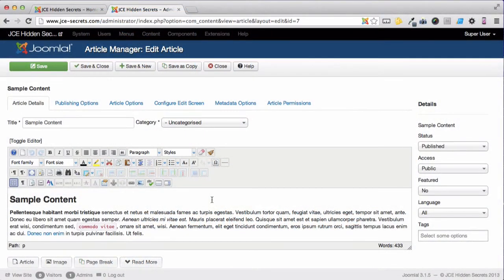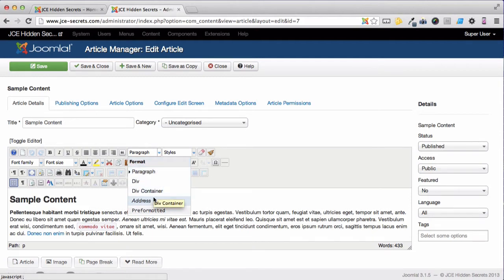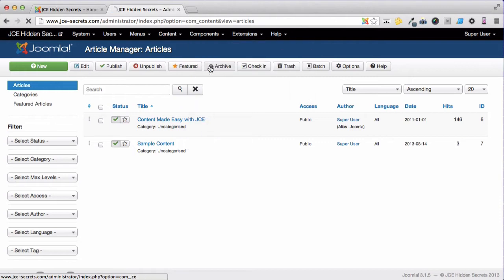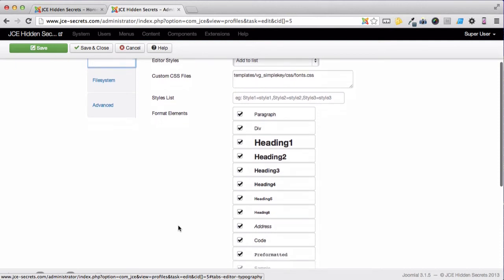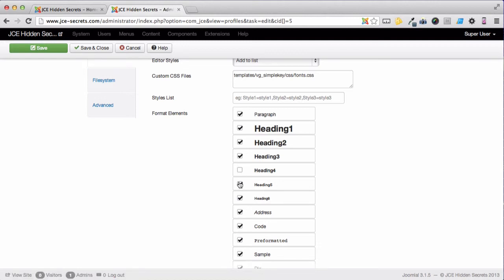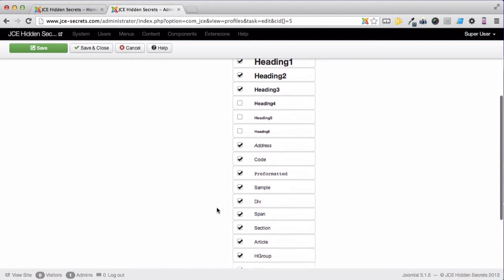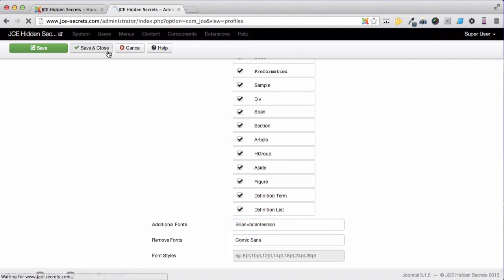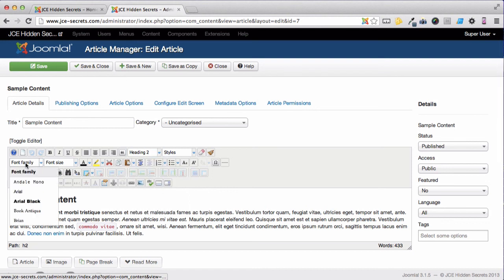JCE WYSIWYG editor for Joomla - Customise Options